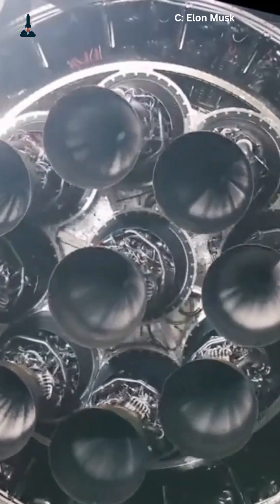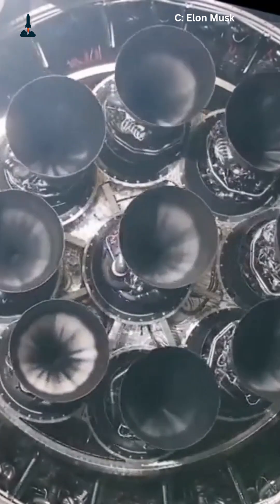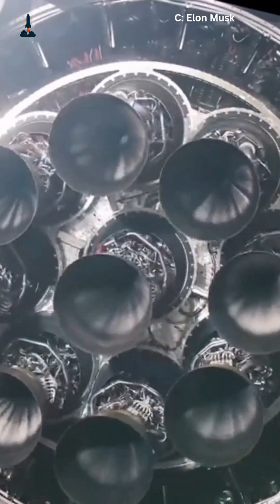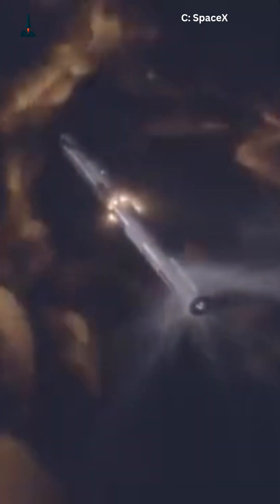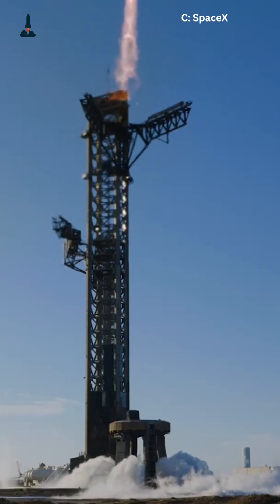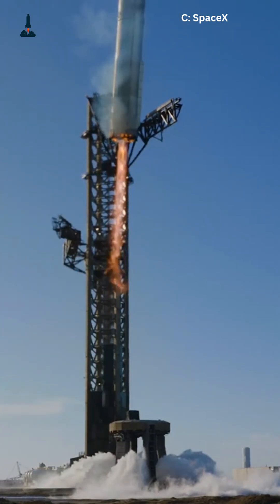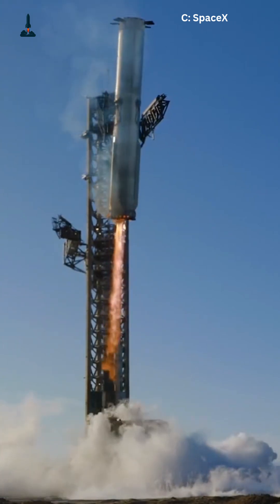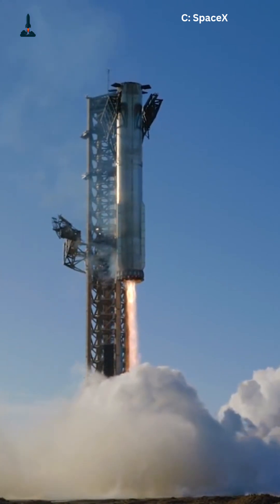🤯 What keeps 16 million pounds of thrust stable?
🚀 Ever wondered how SpaceX controls 33 powerful Raptor engines pushing out 16 million pounds of thrust? The secret lies in Starship’s thrust vector control (TVC) gimbal system. In this video, we break down how electric actuators steer the world’s most powerful rocket with precision, and why engine gimbaling is critical for Starship’s success.

If Falcon 9's pneumatic actuators fail, why would it impact the mission’s success?